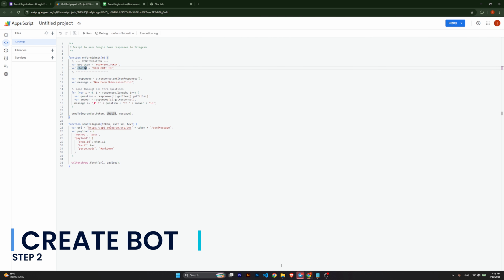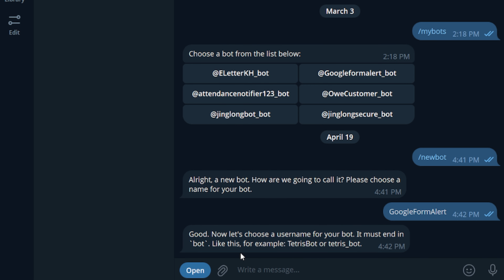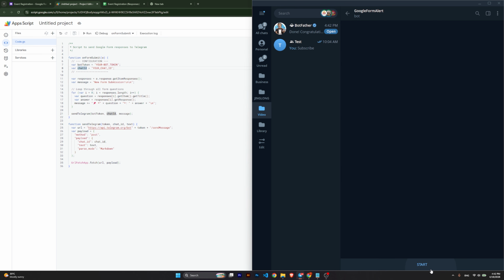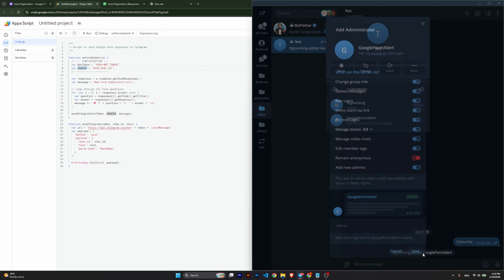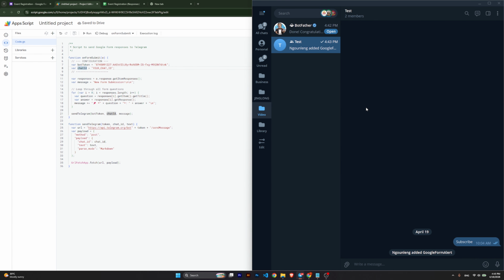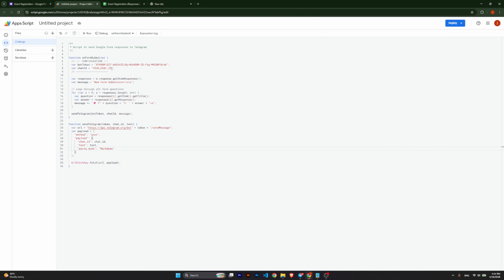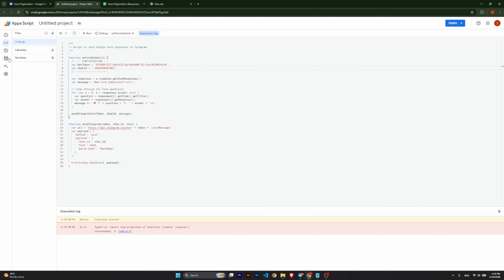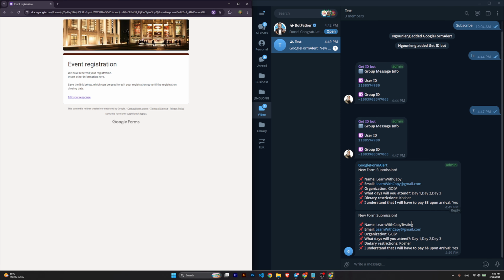Build a Smart Notification System with Google Forms & Telegram (Full Setup)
Stop wasting time checking Google Forms manually.
Get instant, smart Telegram alerts only when it matters.

In this video, you’ll learn how to connect Google Forms to Telegram using Google Apps Script — with filtering, clean message formatting, and real-time notifications.

0:47 Step 1 = Create Google Form + App Script
01:26 Step2 = Create Bot In Telegram
03:38 Step 2.1 = Get ChatID
04:42 Step 3 = Create Trigger In App Script

Perfect for beginners who want simple automation without complicated tools.

✔ Send only important responses
✔ Clean and readable messages
✔ Real-time Telegram alerts

🔧 What you’ll learn:
How to connect Google Forms to Telegram
How to filter important responses
How to format messages cleanly
How to automate notifications instantly